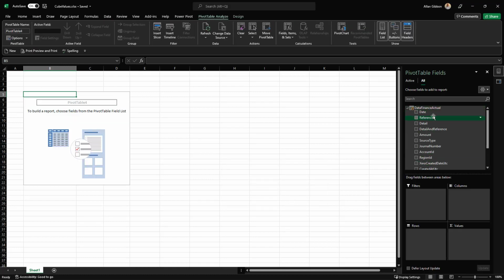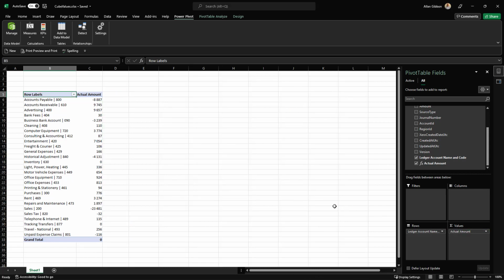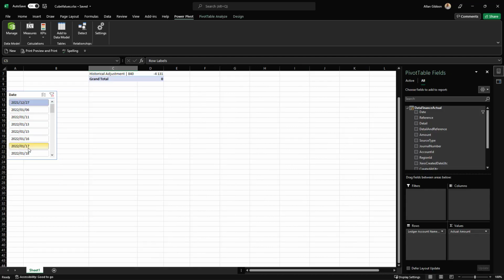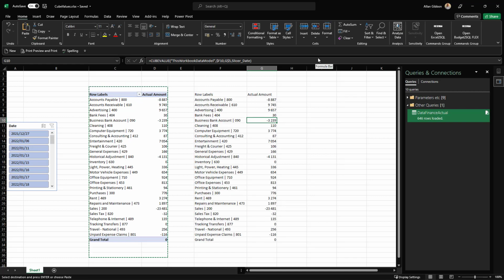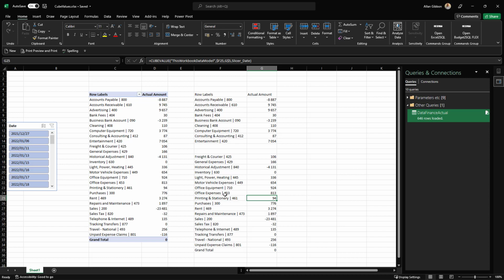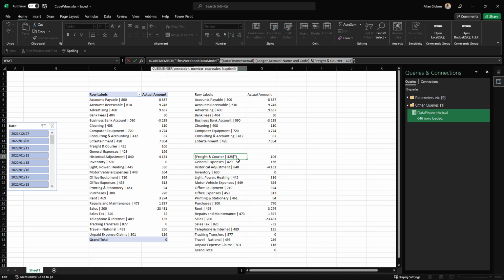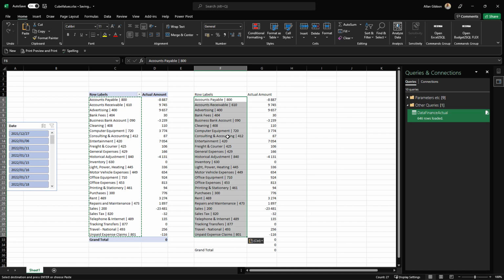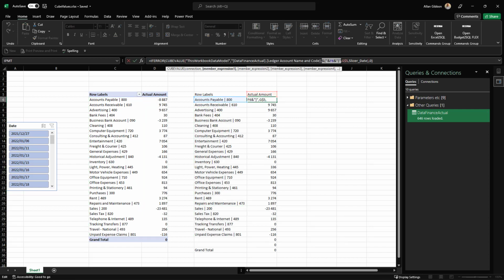Micorost Excel Cube Values introduction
A great alternative to SUMIFS and GETPIVOTDATA